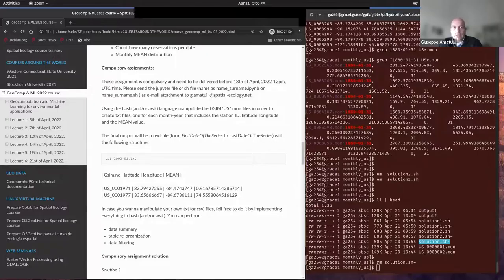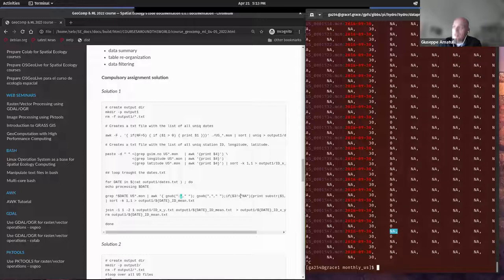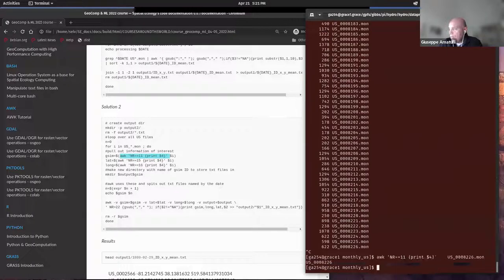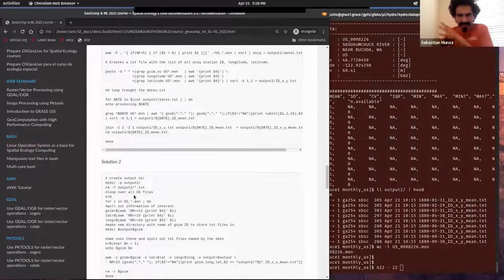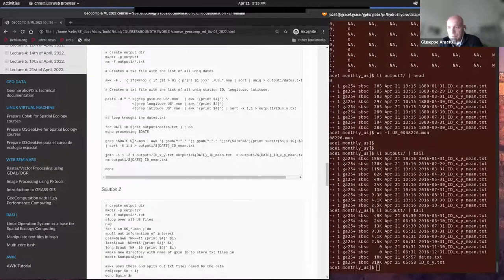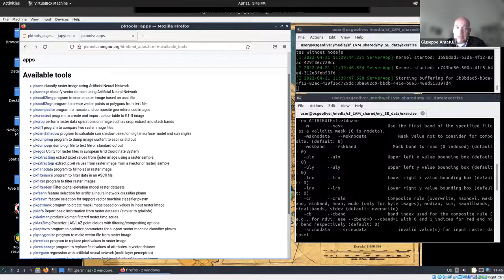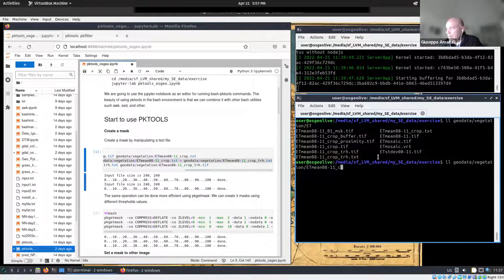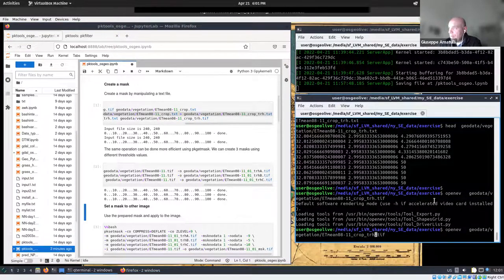Lecture 6: Manipulate geographical data with PKTOOLS (Giuseppe Amatulli).